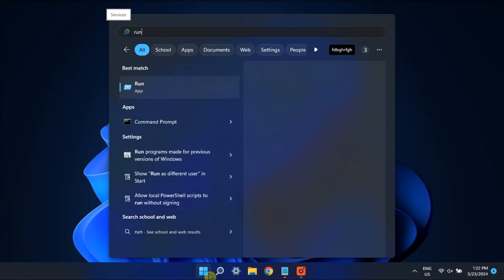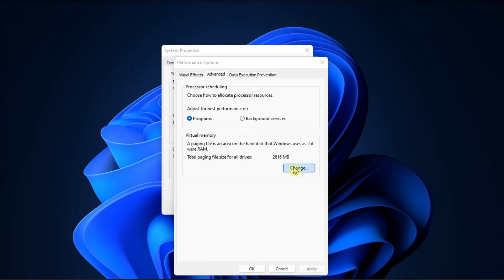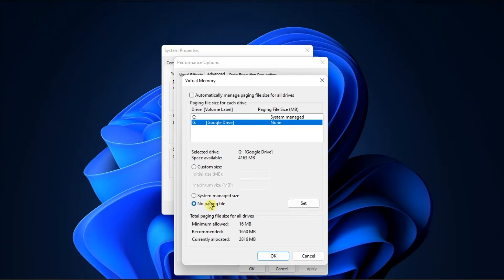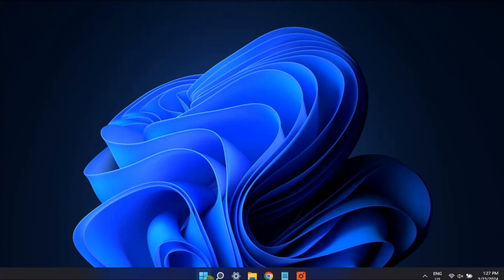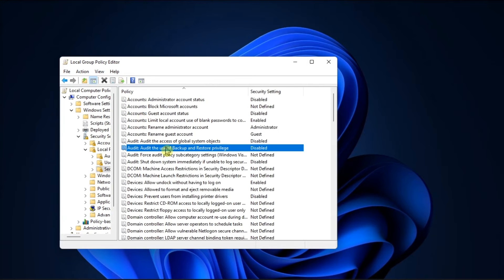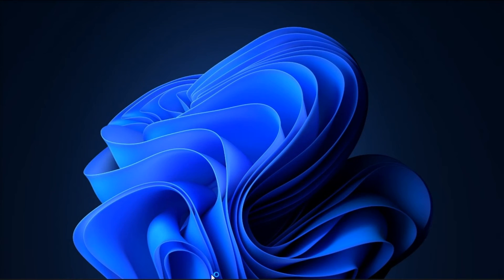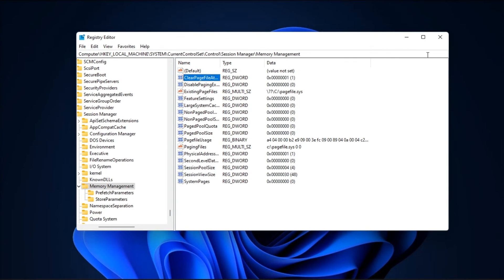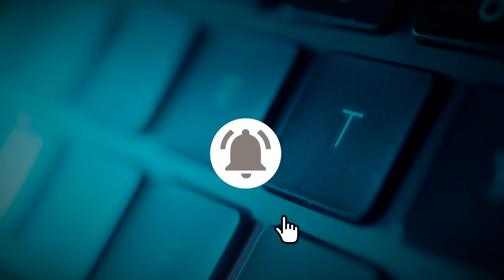How to Reset Virtual Memory on Windows 11 (3 Easy Ways)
Experiencing virtual memory issues on Windows 11? Resetting virtual memory can enhance system performance and reclaim valuable hard drive space. Let's walk through the process of resetting virtual memory on your Windows 11 PC in this video tutorial.